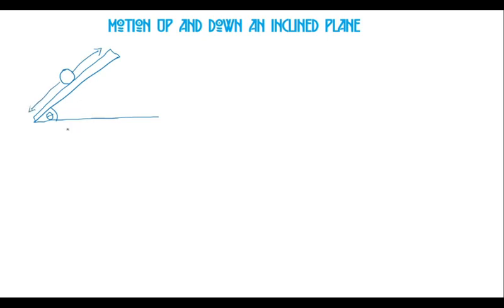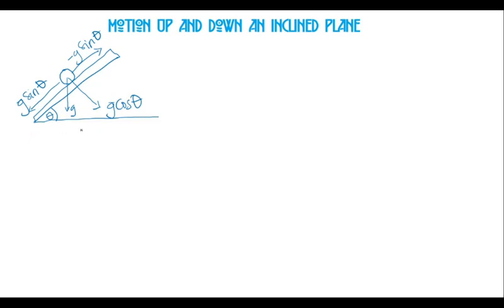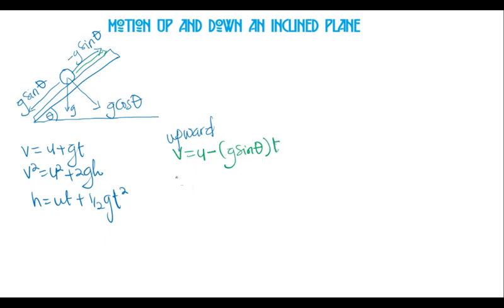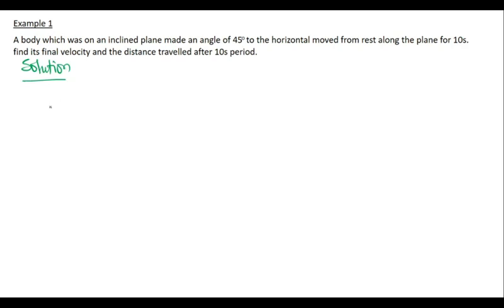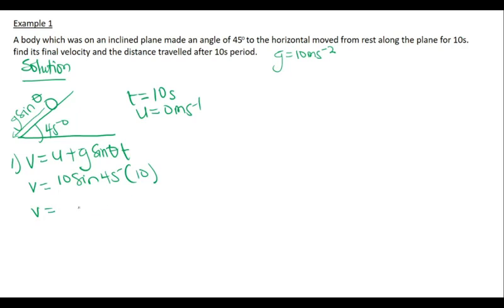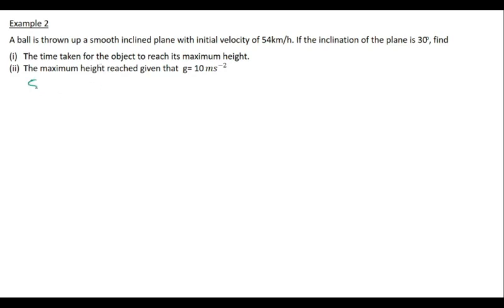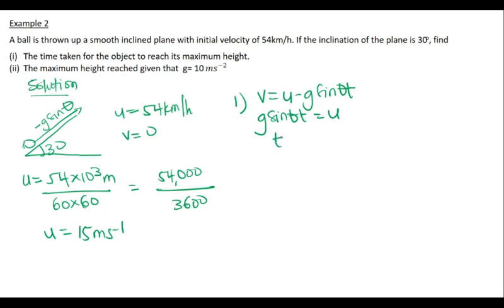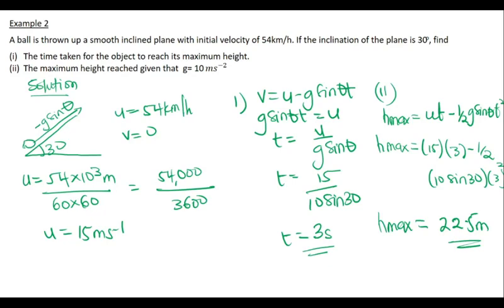Motions up and down a plane. Vertical Motion Along an inclined plane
In this video we looked at Vertical Motion Along an inclined plane.
We love you guys
From Team;
MyScience Tutorials